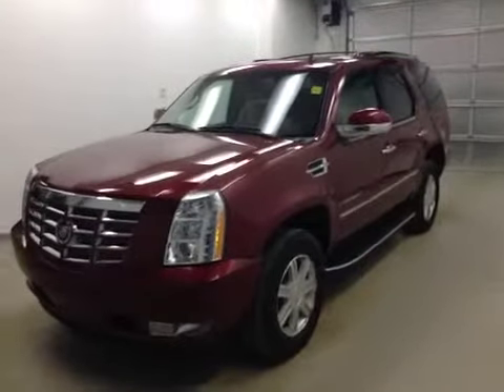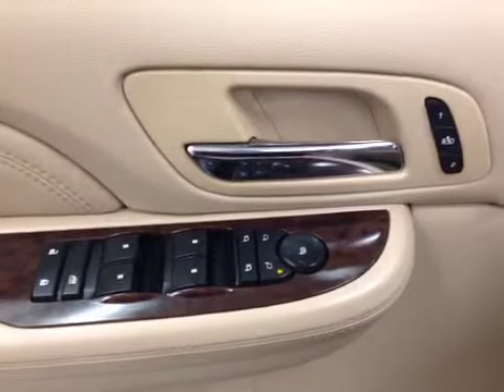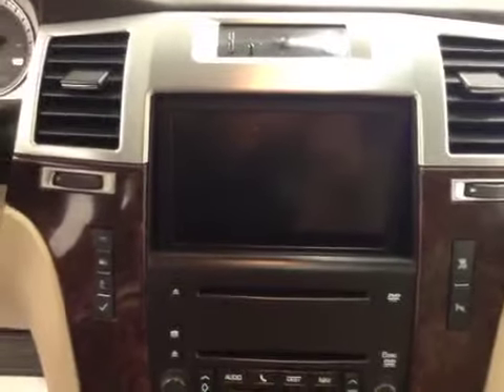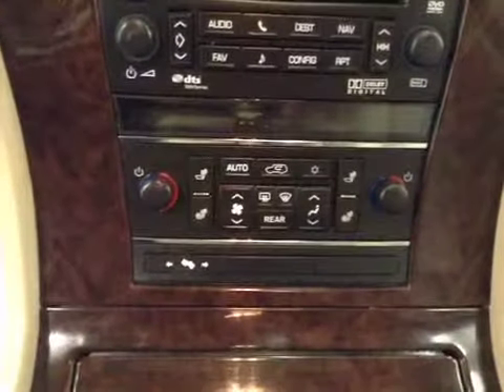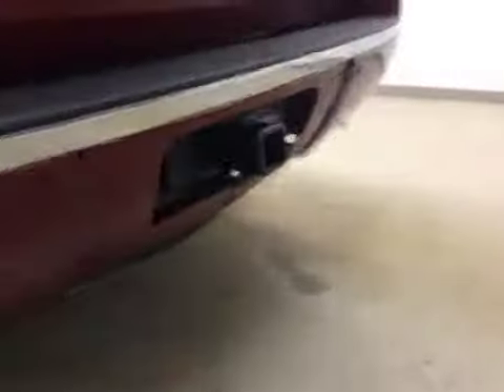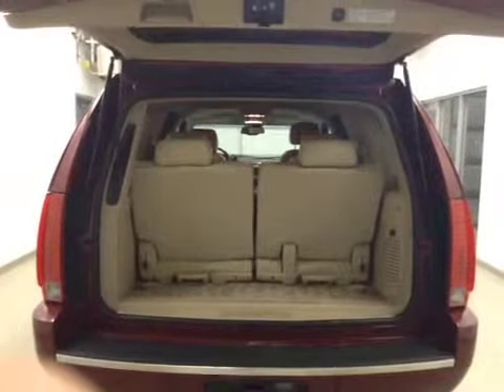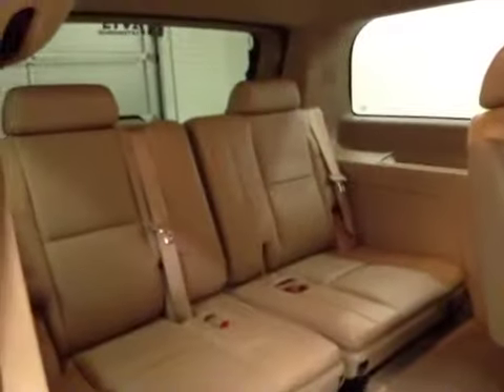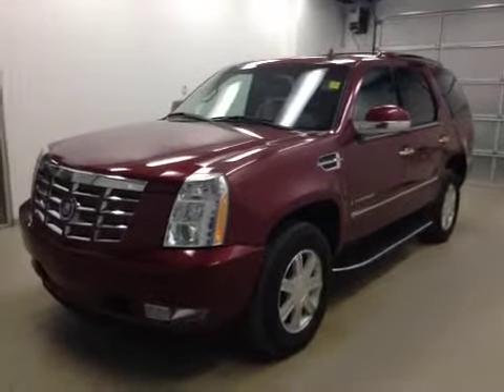Used 2009 Cadillac Escalade SUV AWD | Davis GM Lethbridge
This is a 2009 Cadillac Escalade SUV AWD with transmission Red[Infrared] color and interior color.  This video is recorded and uploaded by cDemo Mobile Inspector